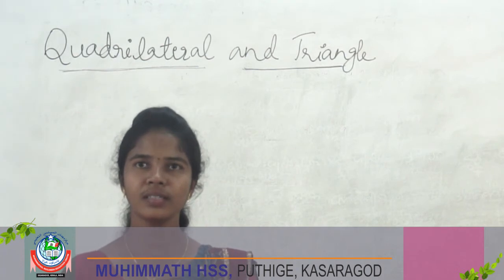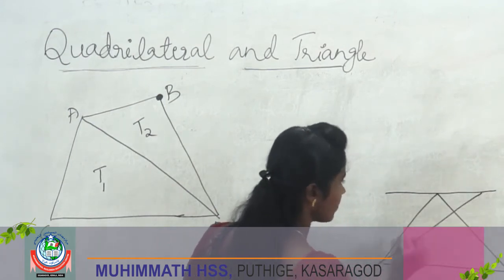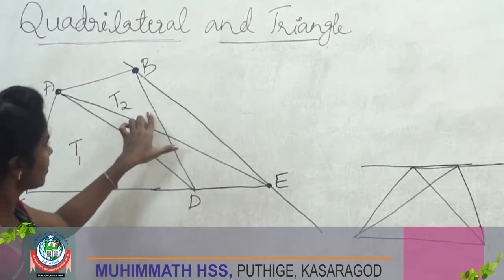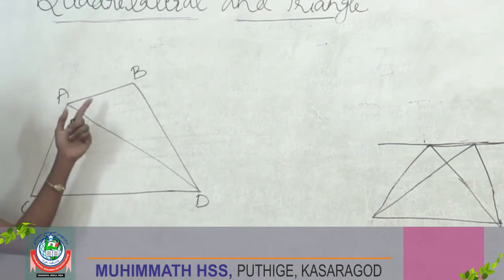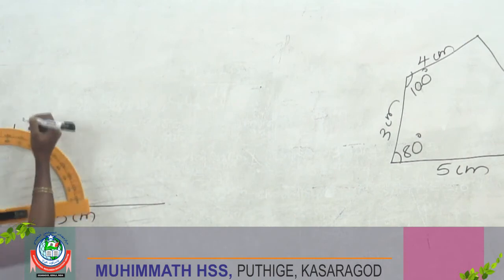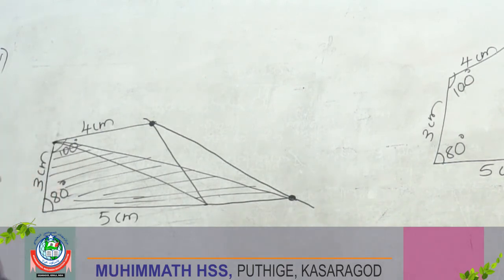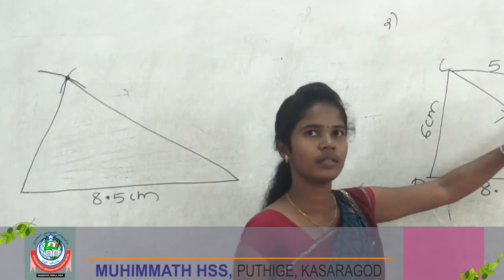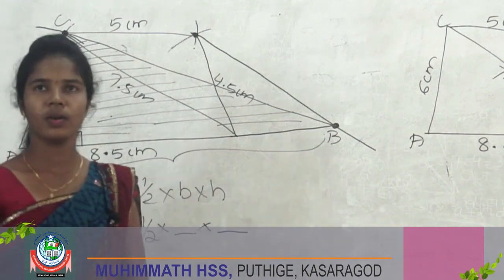STD IX MATHS ENG